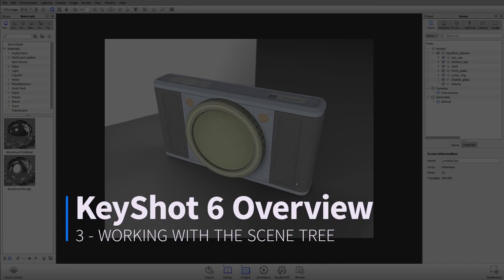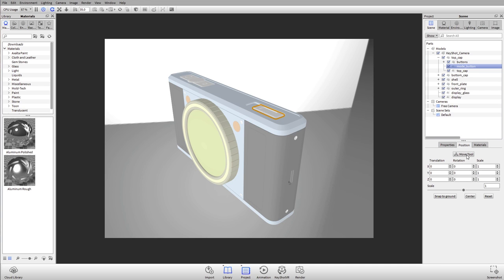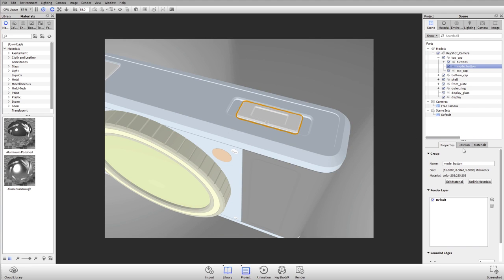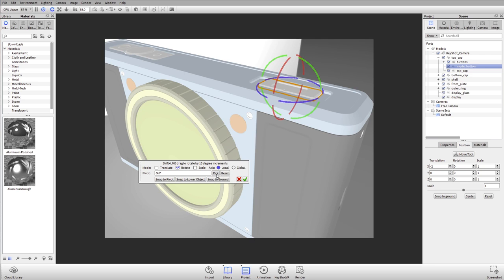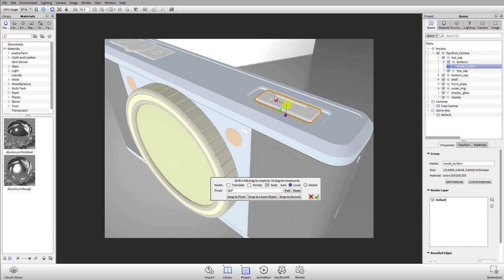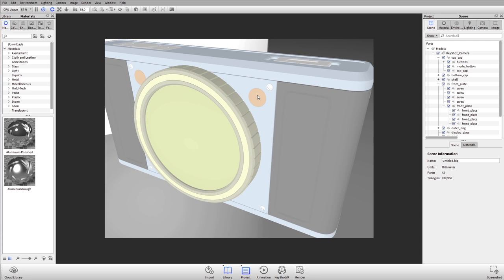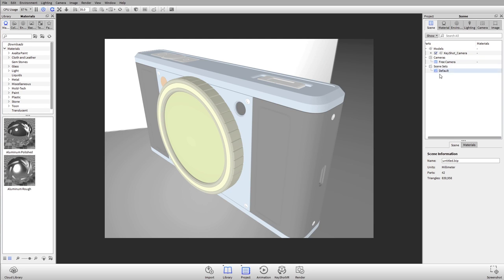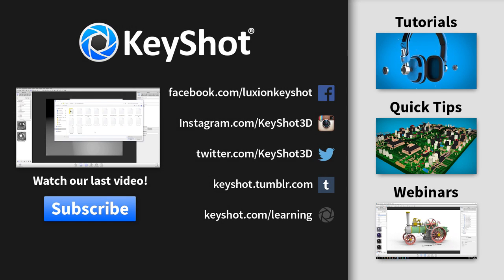KeyShot 6 Overview 3 Working with the Scene Tree